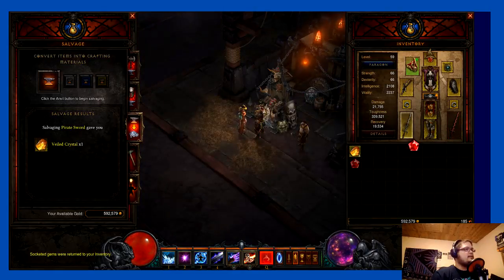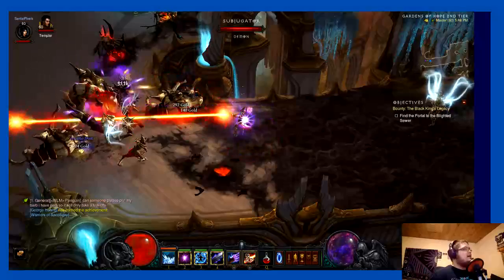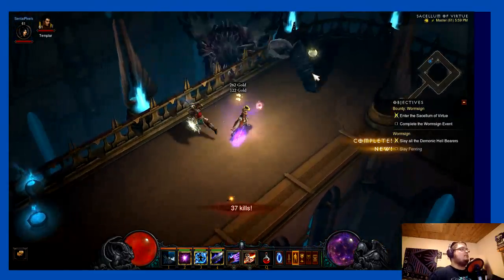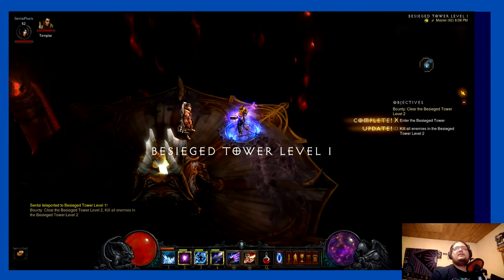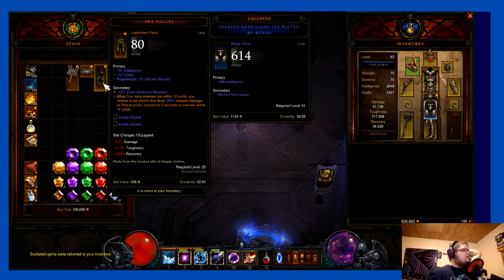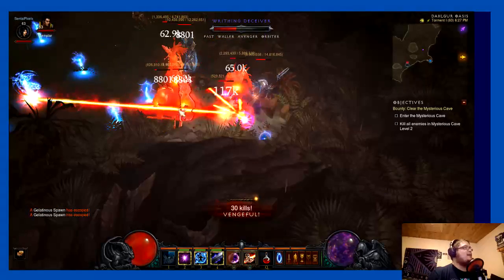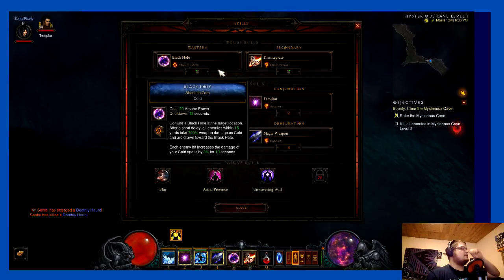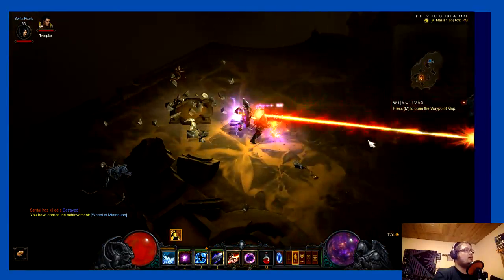Diablo 3 - Season 5 Wizard Bounties - Session 1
Some quick bounties in Diablo 3 as a Wizard using the Disinegrate build. I go through my build and show you a bit on how to kill some mobs in Diablo 3!